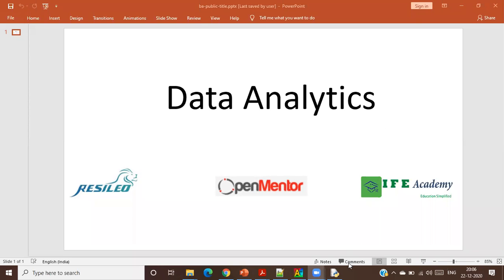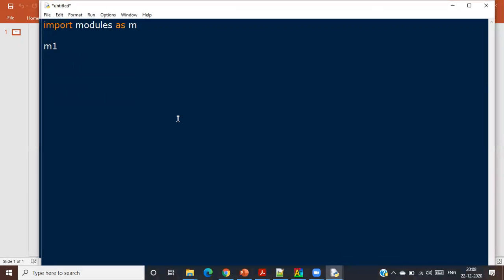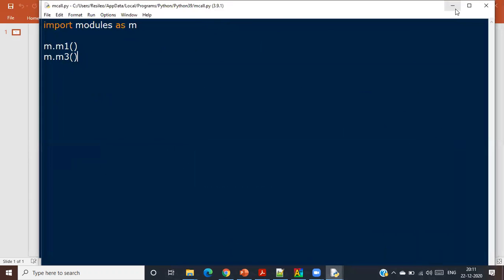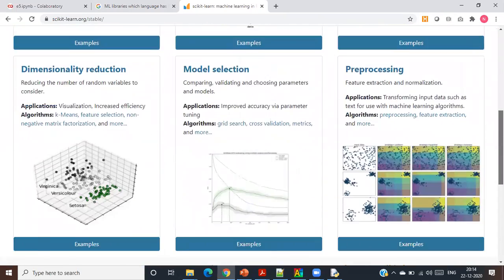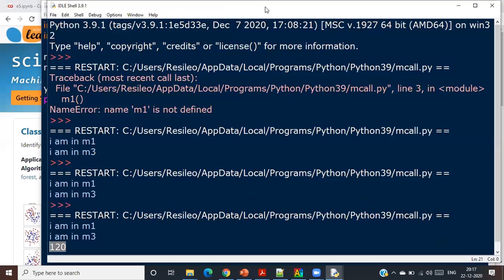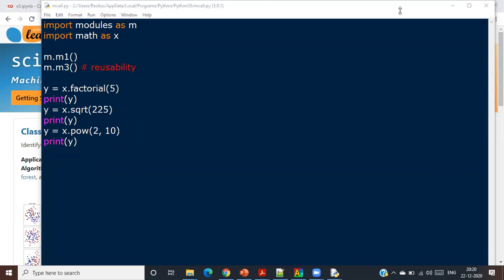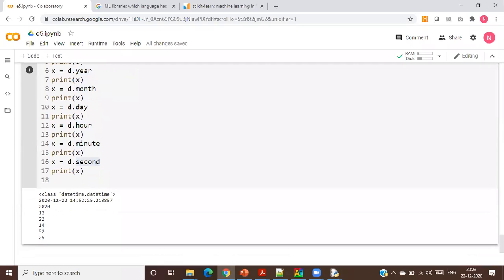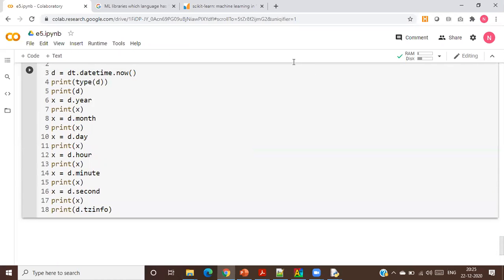Python 7. Modules, Date operations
Modules, import, datetime operations.